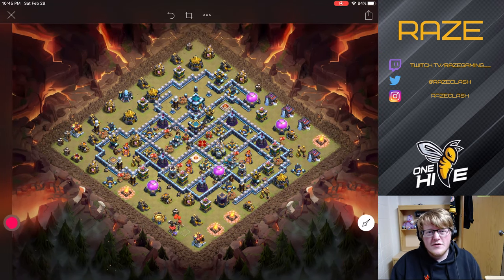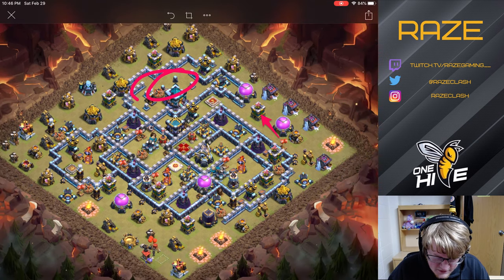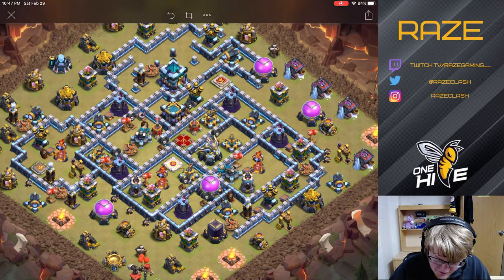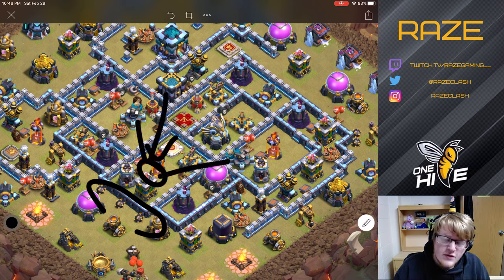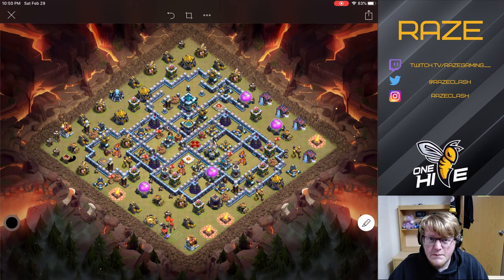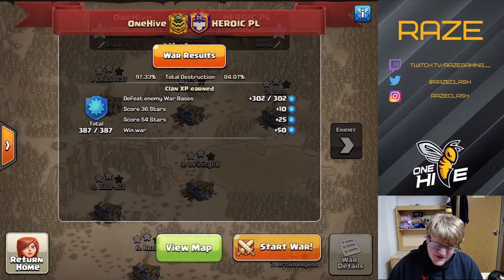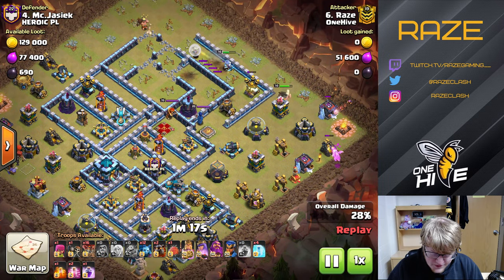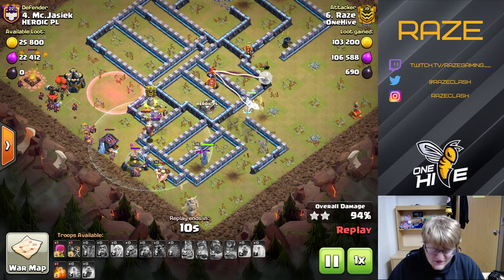TH13 CWL Base With Link! 2020 Town Hall 13 War Base Clash of Clans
Outro: Nitemare - _91nova